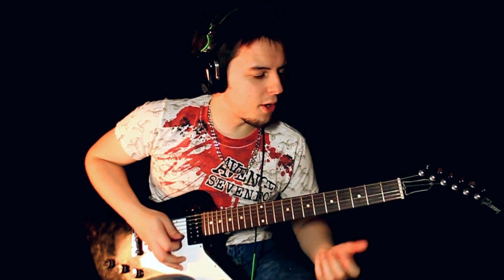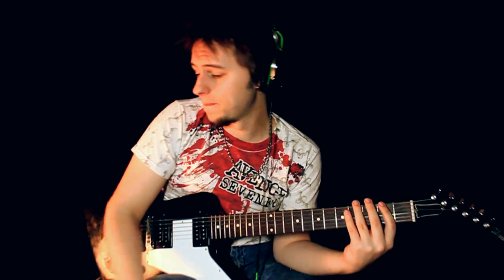How To Play The Battle of Lil Slugger (Super Meat Boy) On Guitar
Please leave any questions or comments about this tutorial in the comment section below or by direct YouTube message.

Remember to credit me if you upload my arrangement or use my backing track, please!

Lead Guitars:
Solo A - 2:55
Solo B - 3:18
Solo C - 3:38
Solo D - 4:04
Build-Up/Verse - 4:27
Verse 2 - 4:49
Wah Guitar Intro - 6:10

Rhythm Guitars - 7:01

Bass Guitars:
Intro - 7:41

Schecter Damien Fr(Drop C)
Gibson Explorer (Drop C)
Ibanez Soundgear SR405QM (B Standard)

Composer: Danny Baranowsky
Camera: Canon Eos Rebel Ti1
Headphones: Razer BlackShark
Drums programmed with EzDrummer
Edited using Adobe Premiere Pro, Mixcraft 6, and Guitar Pro 6.